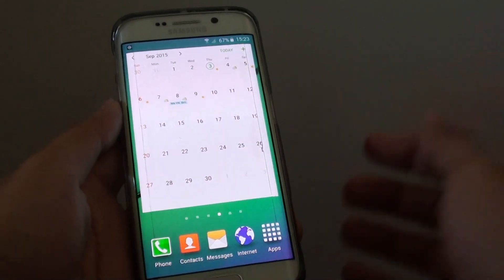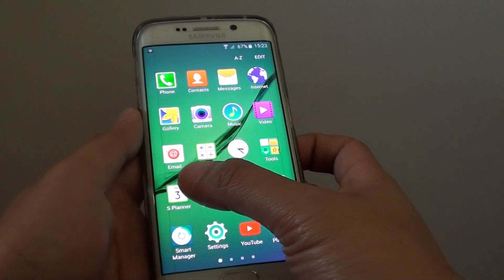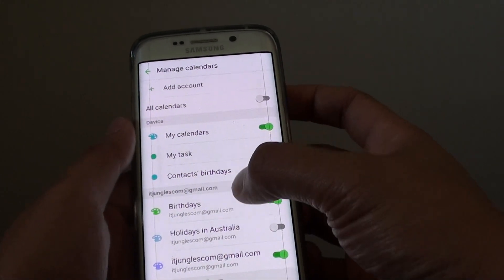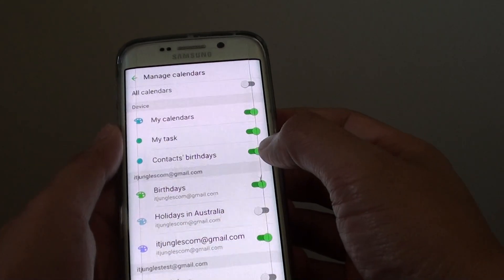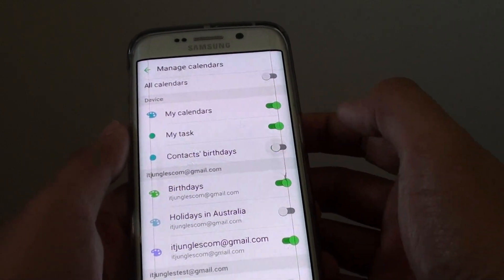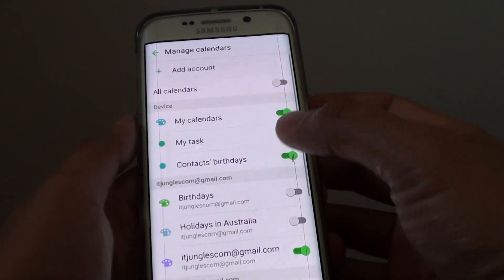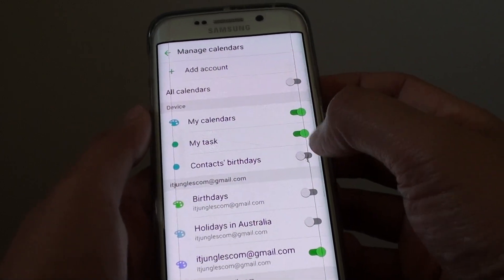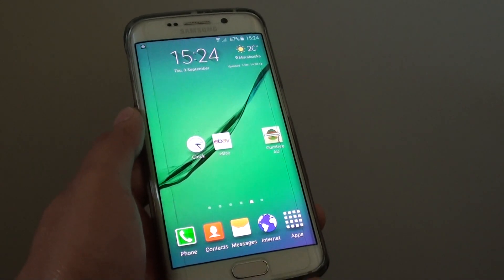Samsung Galaxy S6 Edge: How to Show / Hide Birthdays Event in S Planner Calendar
Learn how you can show or hide birthdays event in S Planner calendar on Samsung Galaxy S6 Edge.